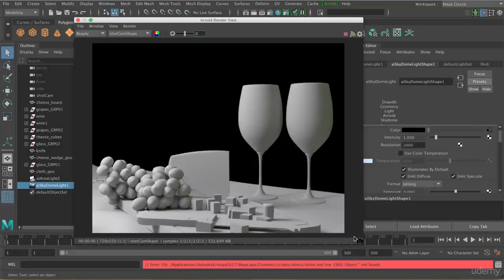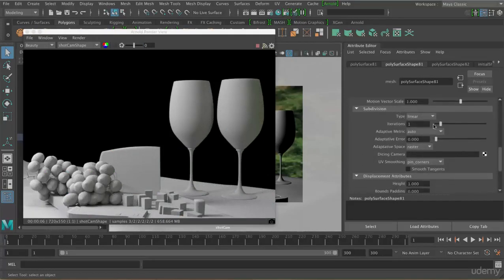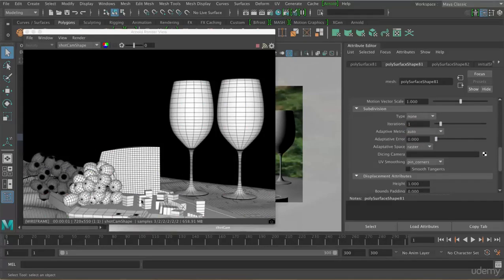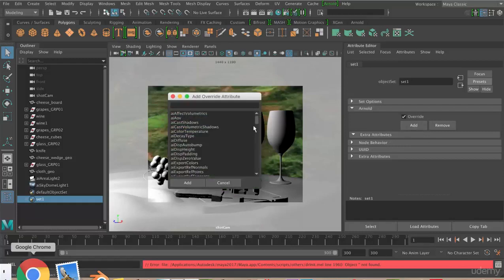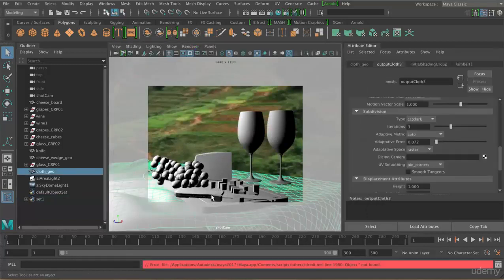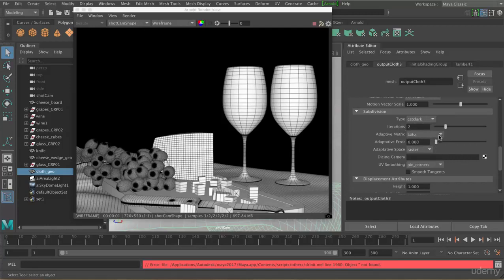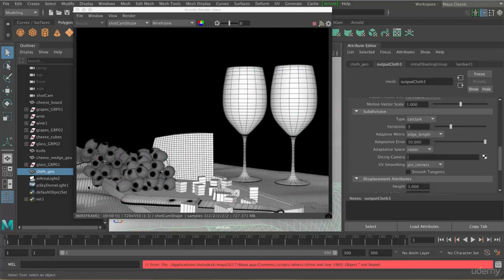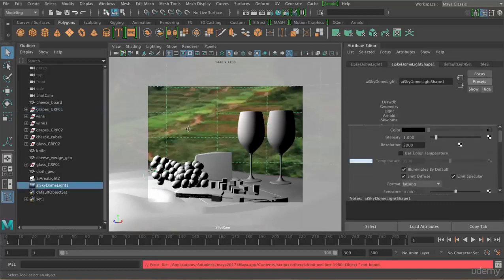08 Smoothing Geometry In Arnold 8